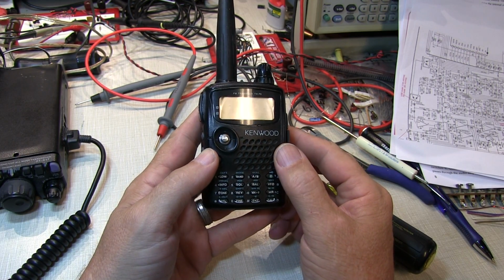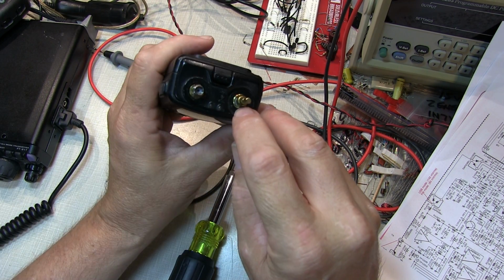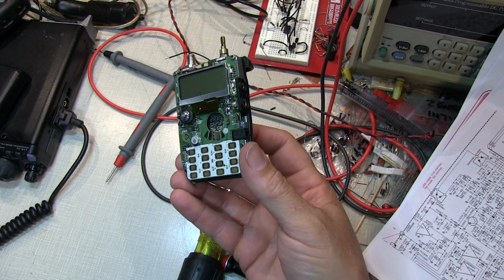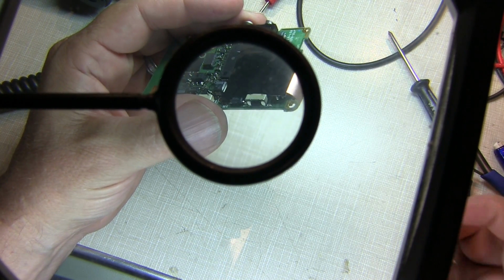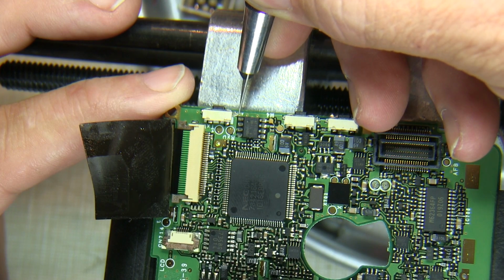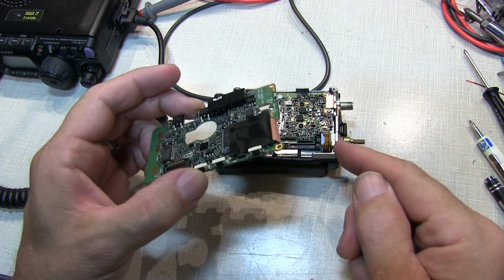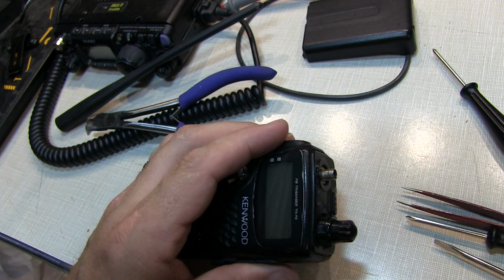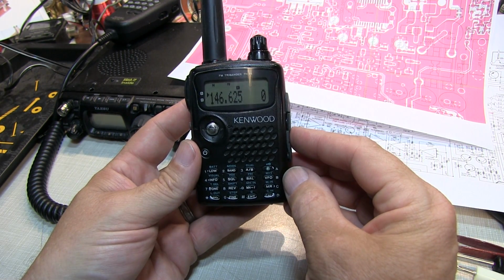#239: Repair of Kenwood TH-F6A radio's Push to Talk switch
This short video shows the repair of the PTT (push to talk) switch on a Kenwood TH-F6A, a tri-band amateur radio handy-talkie (HT).  The unit was dropped, and caused the PTT switch to become disconnected from the PCB. The video shows how the unit comes apart, how I reinforced the connection using additional solder to the ground plane, and then reassembled the unit.